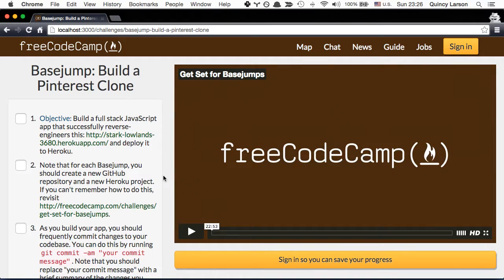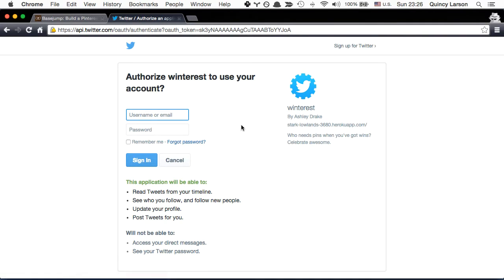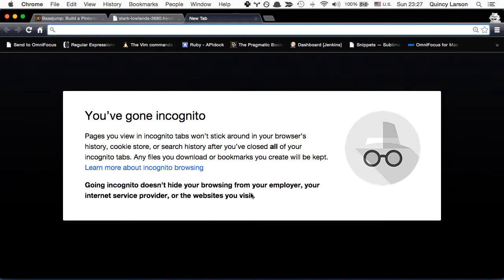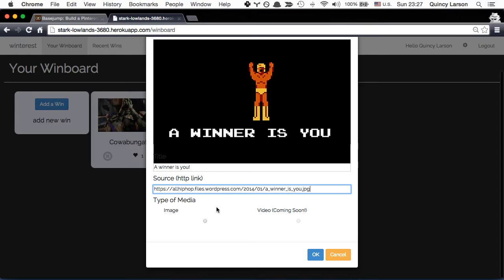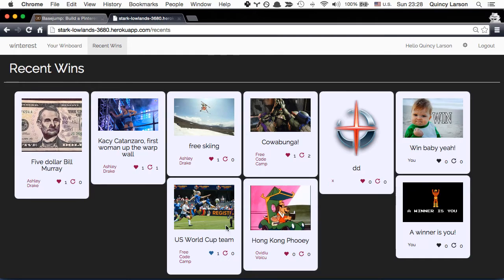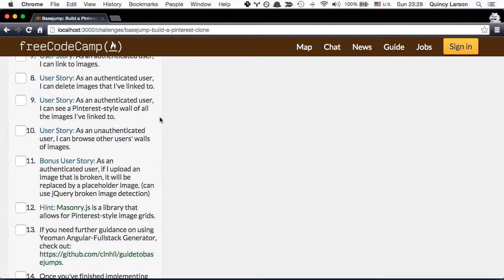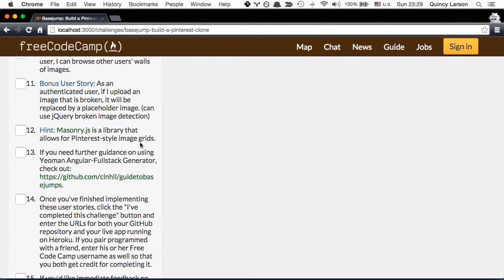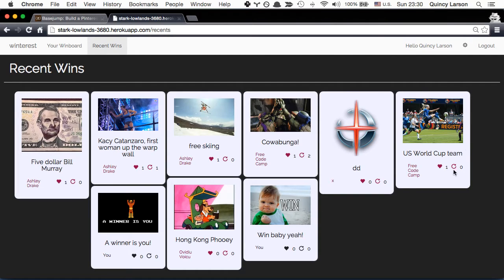Basejump: Build a Pinterest Clone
We help you learn to code, then practice by building projects for nonprofits. Learn Full-stack JavaScript, build a portfolio, and get a coding job by joining our open source community

Objective: Build a full stack JavaScript app that successfully reverse-engineers this and deploy it to Heroku.

Note that for each Basejump, you should create a new GitHub repository and a new Heroku project. If you can't remember how to do this, revisit

As you build your app, you should frequently commit changes to your codebase. You can do this by running git commit -am "your commit message". Note that you should replace "your commit message" with a brief summary of the changes you made to your code.

You can push these new commits to GitHub by running git push origin master, and to Heroku by running grunt --force && grunt buildcontrol:heroku.

Here are the specific User Stories you should implement for this Basejump:

User Story: As an unauthenticated user, I can login with Twitter.

User Story: As an authenticated user, I can link to images.

User Story: As an authenticated user, I can delete images that I've linked to.

User Story: As an authenticated user, I can see a Pinterest-style wall of all the images I've linked to.

User Story: As an unauthenticated user, I can browse other users' walls of images.

Bonus User Story: As an authenticated user, if I upload an image that is broken, it will be replaced by a placeholder image. (can use jQuery broken image detection)

Hint: Masonry.js is a library that allows for Pinterest-style image grids.

If you need further guidance on using Yeoman Angular-Fullstack Generator, check out